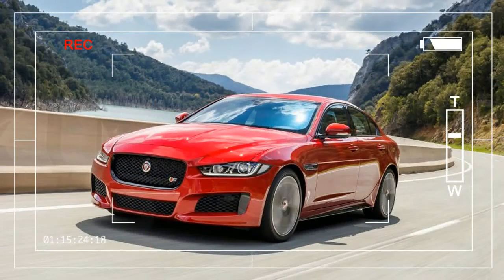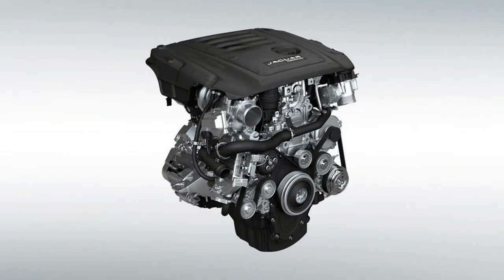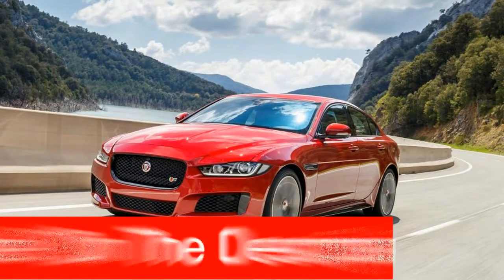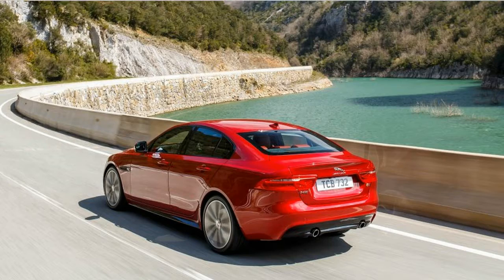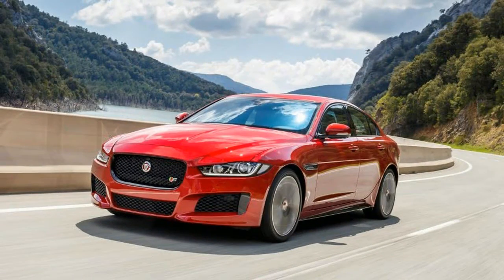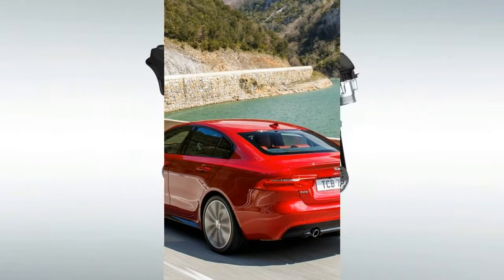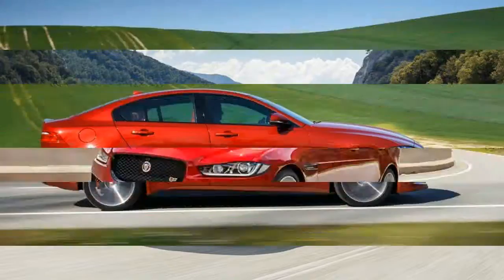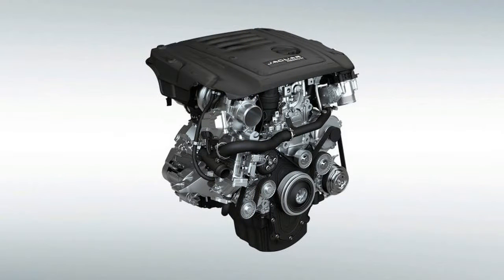More Powerful! Jaguar XE 2018 Specs, Price & Interiors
More Powerful! Jaguar XE 2018 Specs, Price & Interiors - Jon Darlington, engineering manager for the Jaguar XE, describes Tata Motors as the perfect parent, always willing to give its children a loan yet never so meddlesome as to dictate how the money is spent. The F-type may have been a rash, indulgent way to spend dad’s money, but it became the brand’s modern icon. Now, Jaguar appears focused on sensible spending. This new sports sedan ushers in Jaguar’s new aluminum-intensive architecture, which will also spawn a fresh XF four-door and the F-Pace crossover, creating a trifecta of new vehicles where luxury sales are thick on the ground.

 Jaguar XE 2018 $38,220

Popular Post !